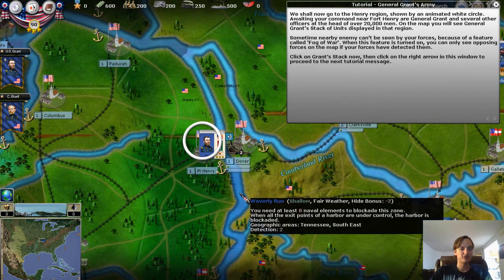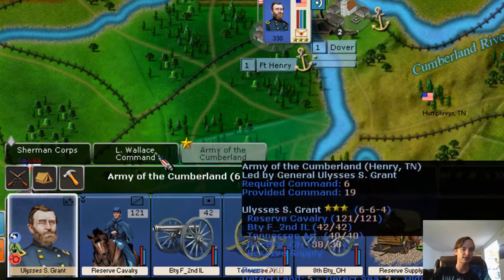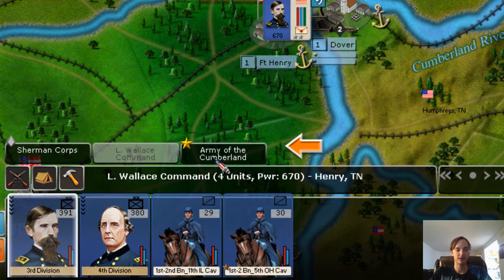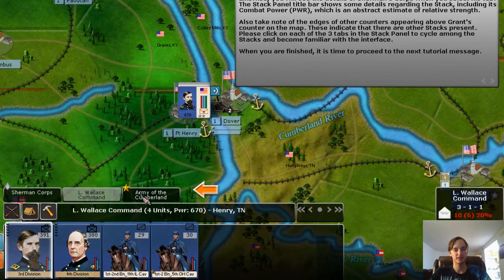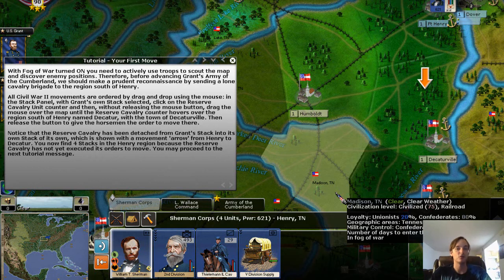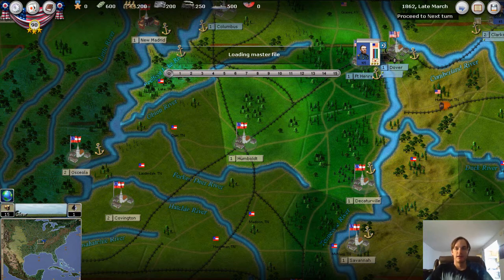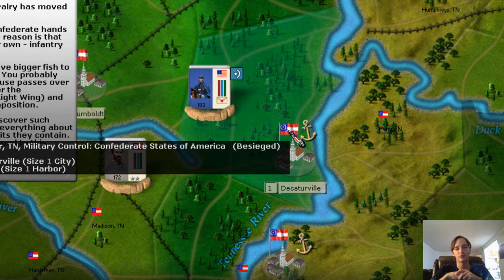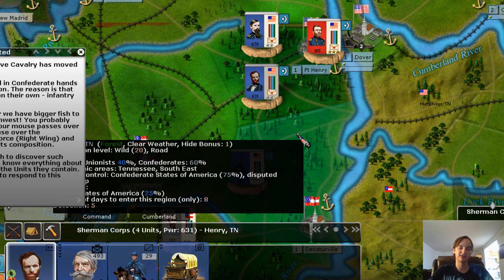AGEOD's Civil War 2 - Tutorial: Basic Rules Part 2 (basic army structure and movement)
AGEOD's much anticipated Civil War 2 is out. I'm starting the tutorials at the very beginning. This tutorial is on basic army structure and movement). Learn what composes a stack, what power means, and how to plot and execute basic movement.